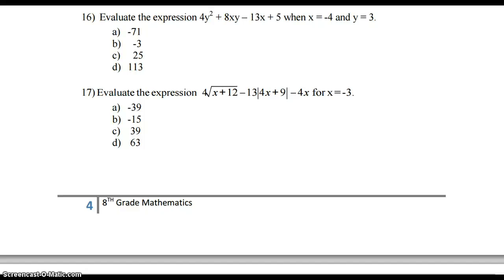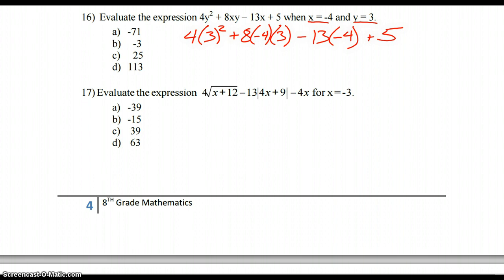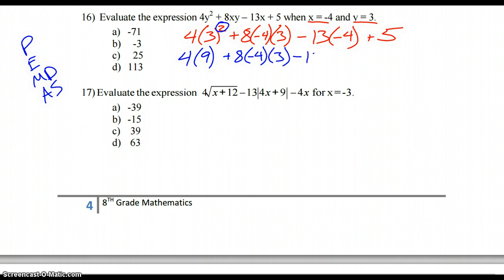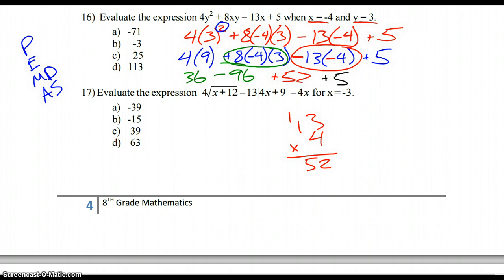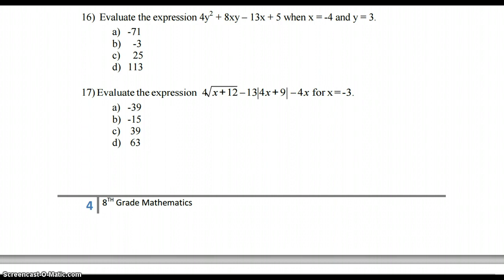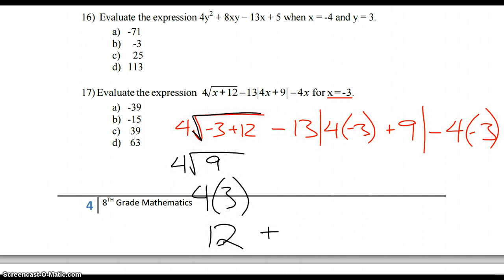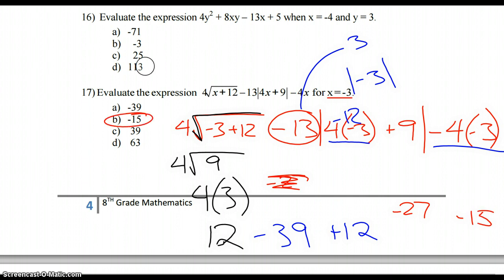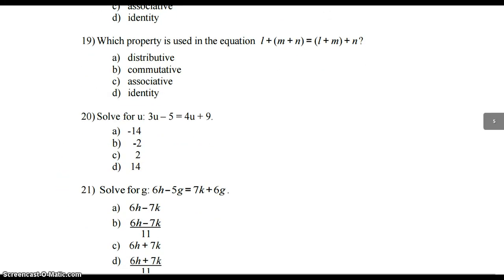MCA 16 - 20